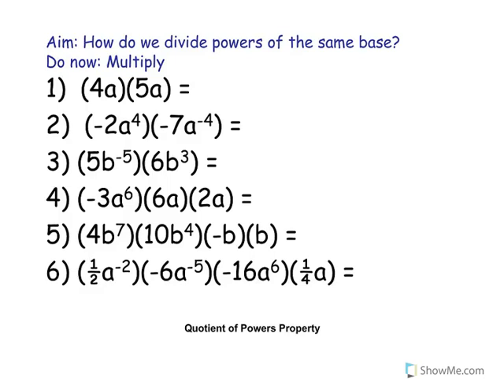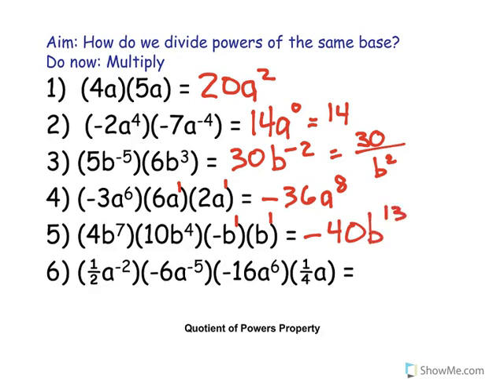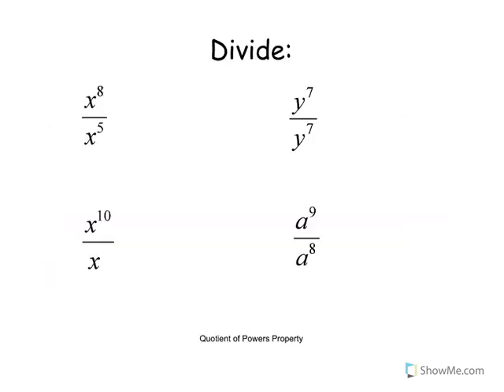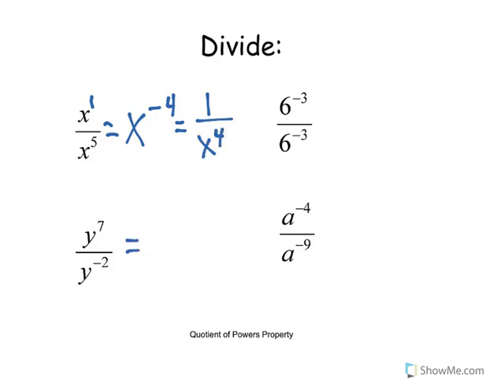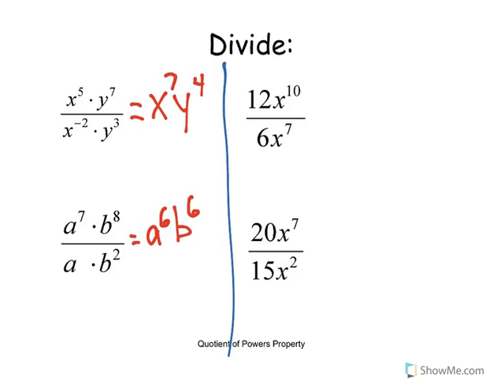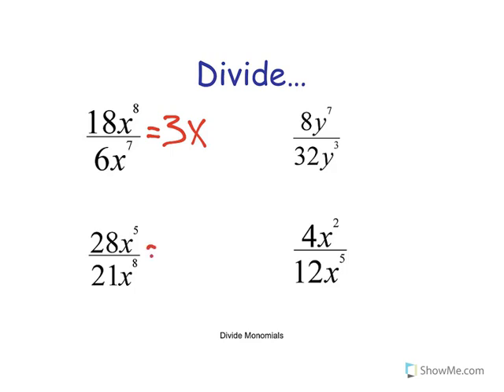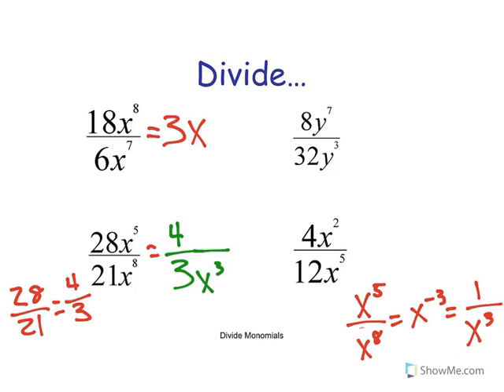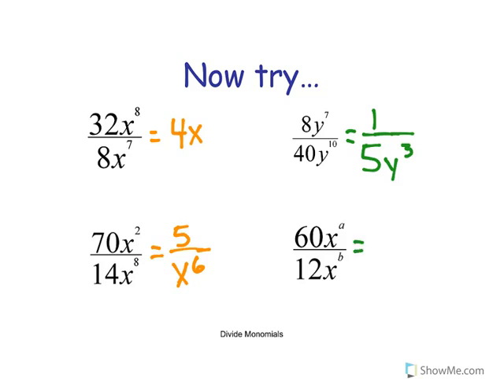Laws of Exponents - Quotient Of Powers